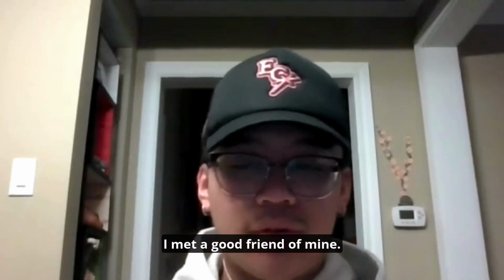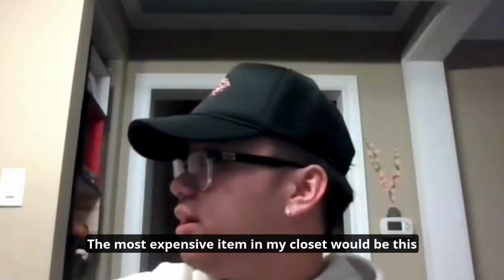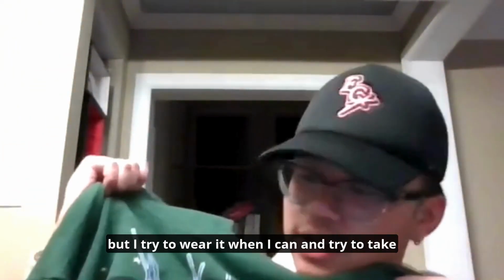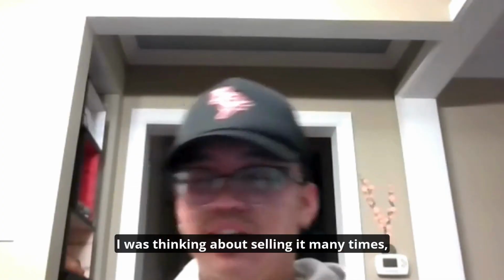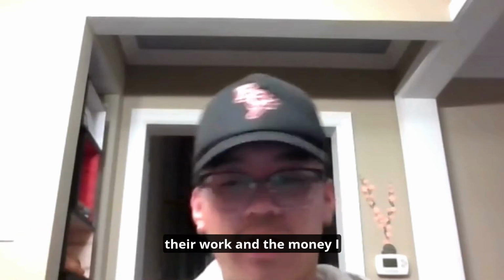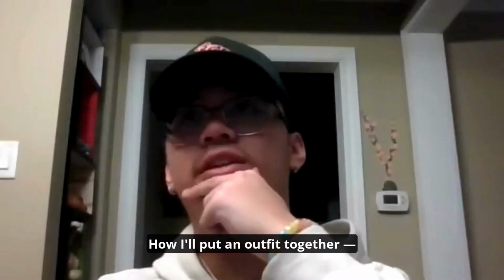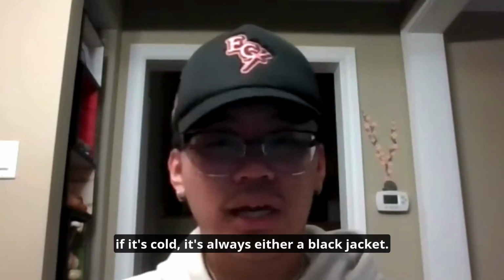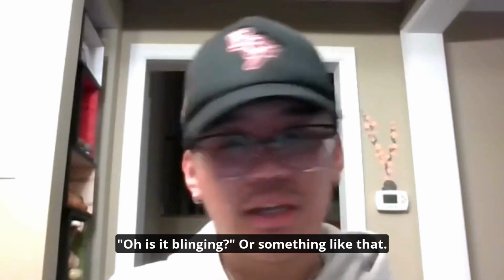'I haven’t worn it since I bought it': Toronto clothing designer shares his regrettable purchases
How do you put a fit together? Do you start your shoes? Your pants? Or something else?

Alex Huy Nguyen, founder of The Evolve Collective Toronto, says shoes are the base item that help him determine how the rest of his look comes together. 👟👕

In this edition of TheGreenLineTO’s series — What’s in My Closet? — storyworks intern Arin De Castro spoke with Alex about the symbolism behind his clothing company’s logo, and how he thinks about The Evolve Collective customers when designing clothes and accessories for Torontonians.

Describe your favourite fits in the comments, below! 👇

✍️: Arin De Castro
🎥: Arin De Castro
📝: Anita Li